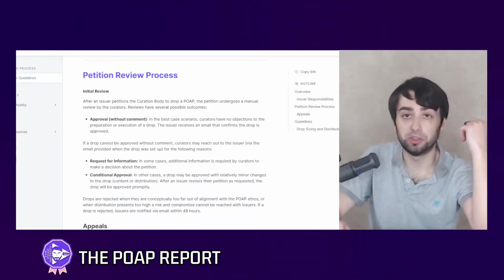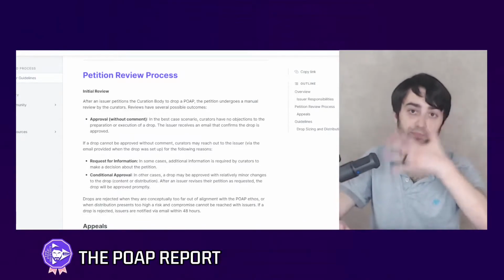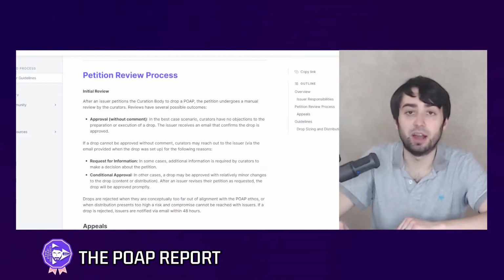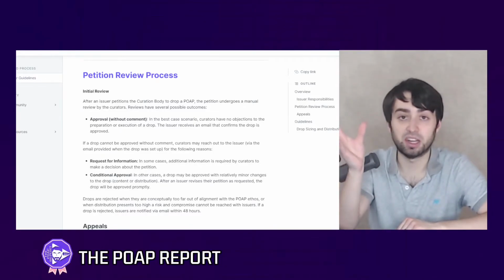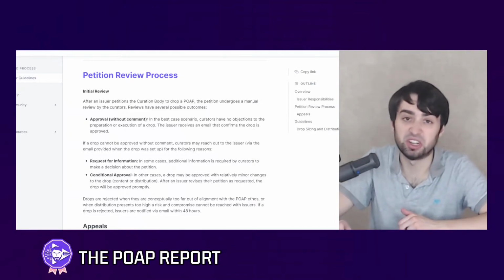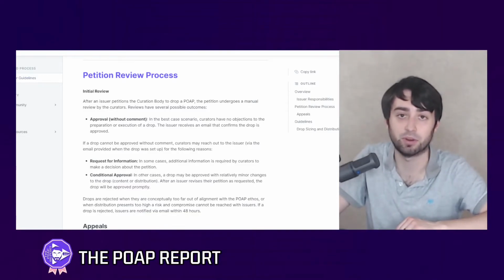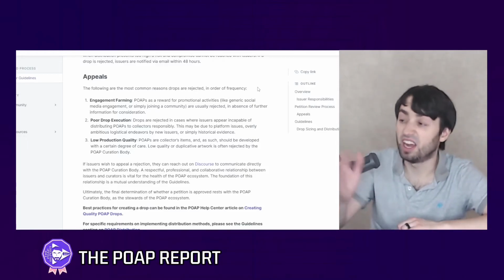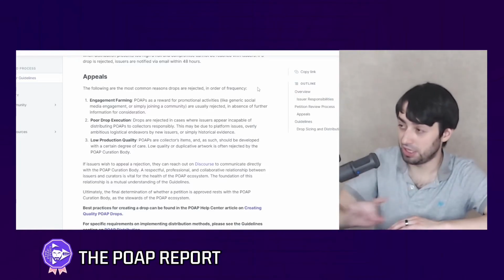POAP Issuer Guidelines: Petition Review Process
POAP recently released new issuer guidelines to help the community better understand how we should use and act with POAPs. This segment is taking a deeper dive into the Curation Body Petition Review Process section of the document.

Welcome to a segment of the POAP Report, the weekly show where we discuss the news, projects, and communities in the POAP ecosystem with your host Mister Mojo.